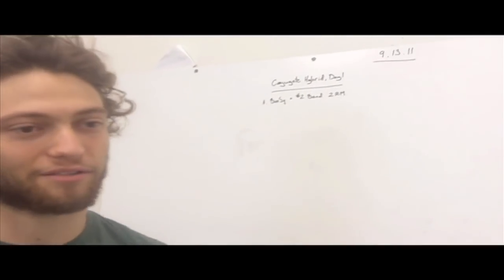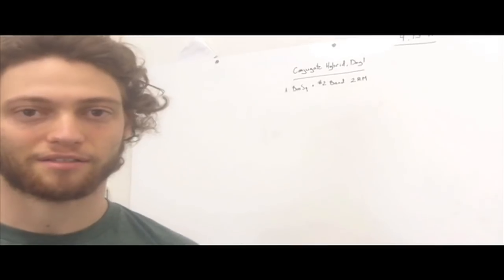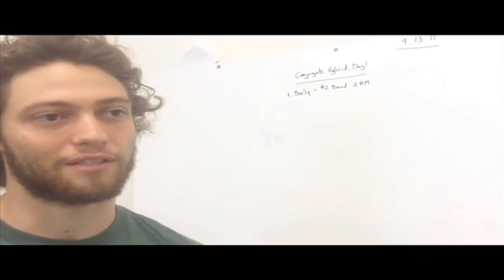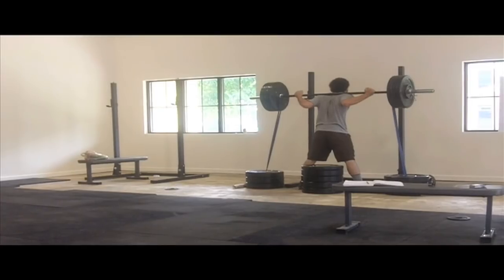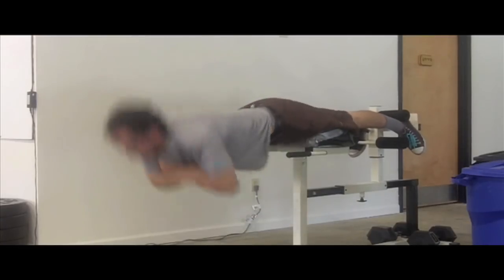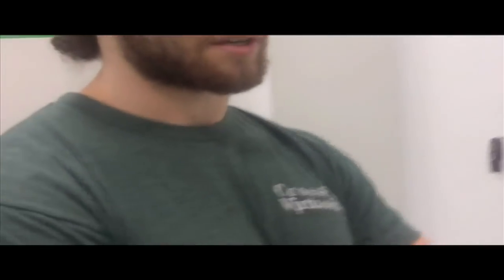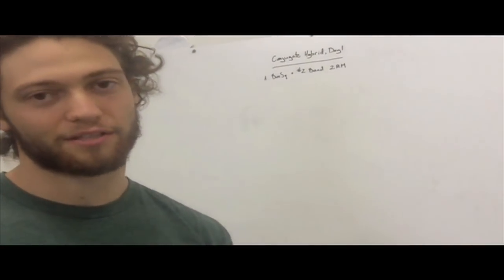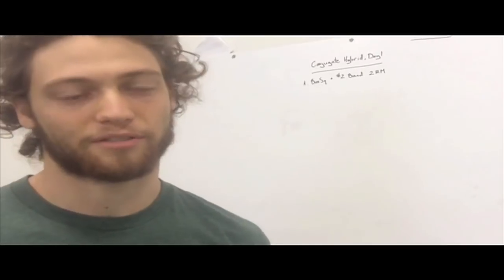Starting the conjugate method